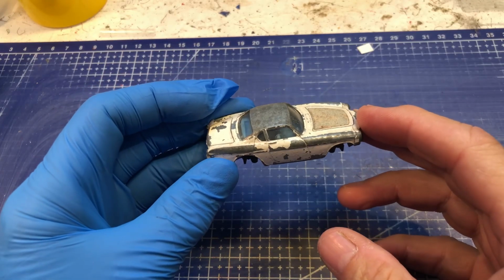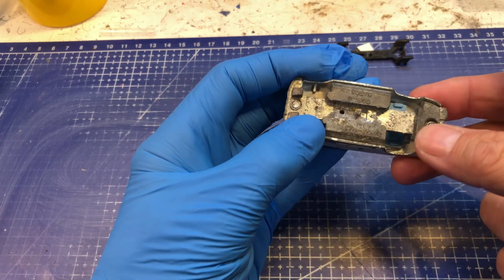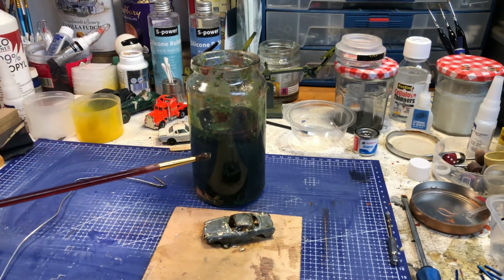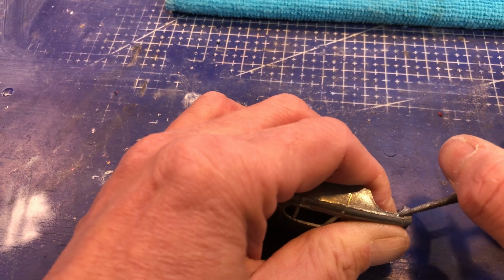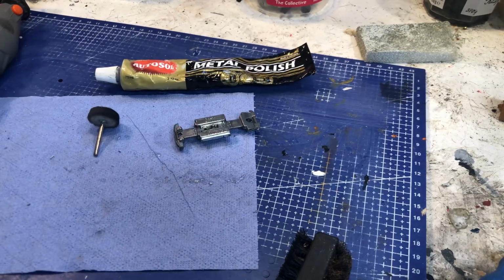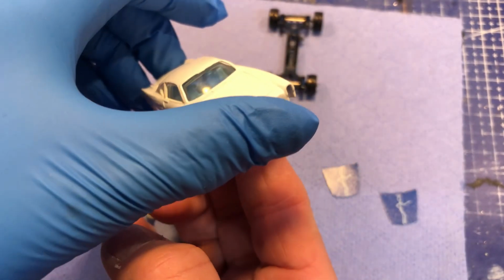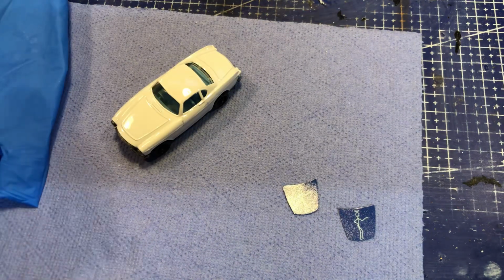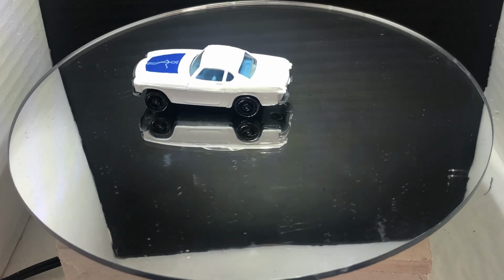Corgi Rockets Volvo P1800 Die Cast Restoration- The Saint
Die cast restoration of a Corgi Rockets Volvo P1800. The Saints Simon Templars car.